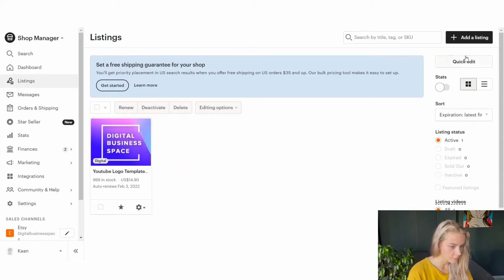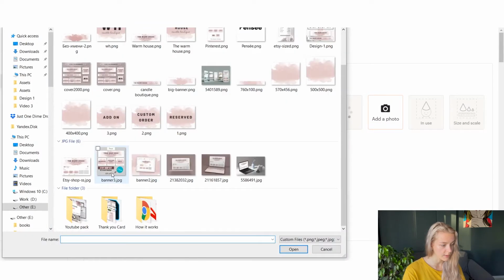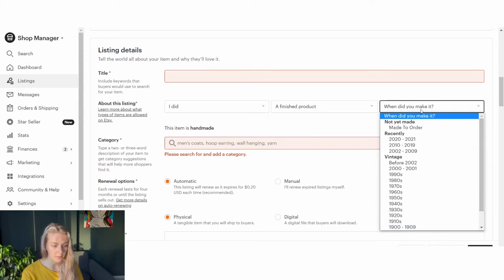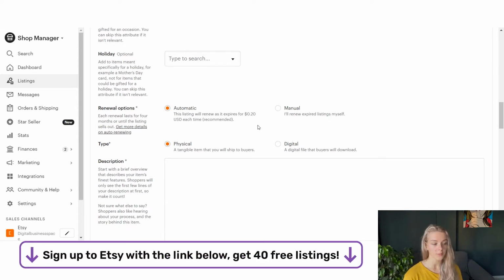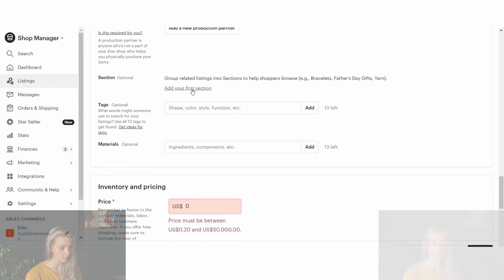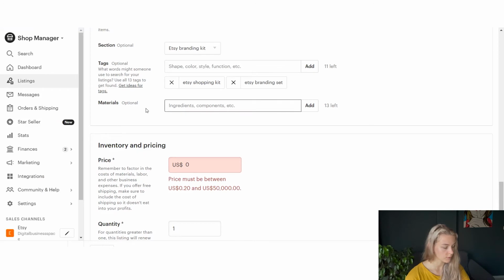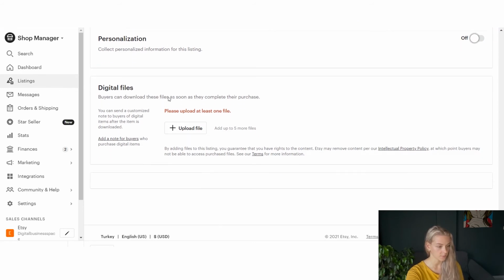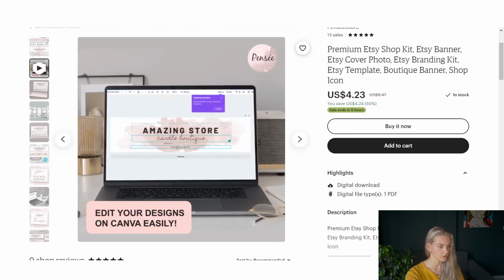How to Create a Digital Product on Etsy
In this video, I'm going to be taking you through the steps to create a digital product on Etsy. You'll learn about the process of making a listing, pricing your product, and then finally taking it live on Etsy.